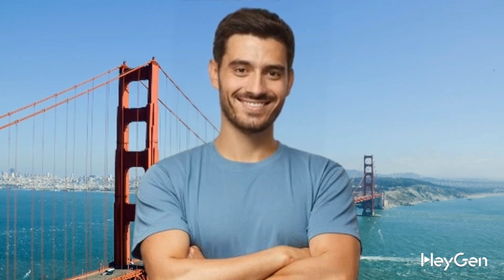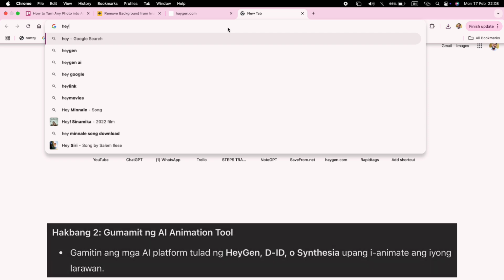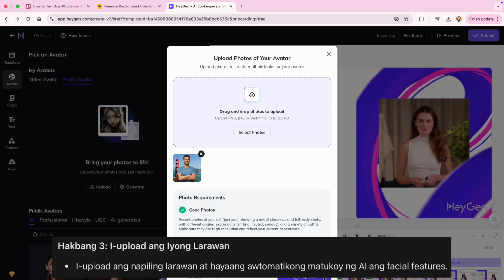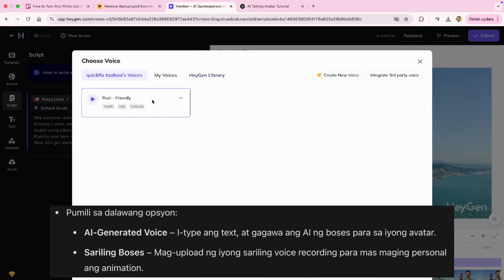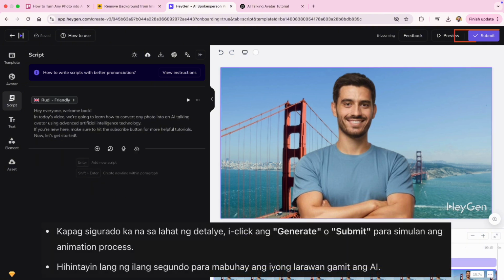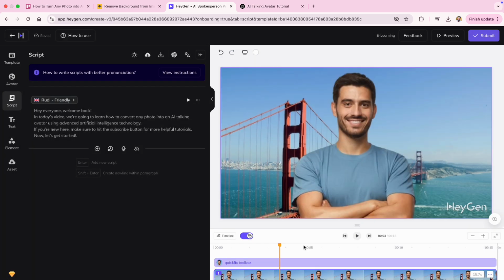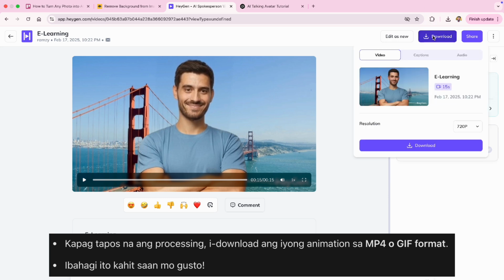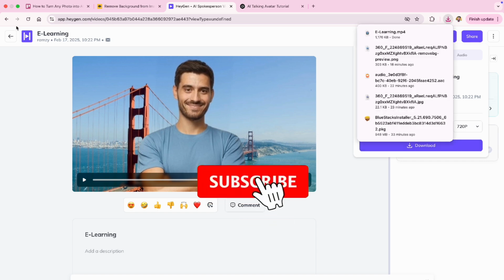Paano Gawing AI Talking Avatar ang Anumang Larawan | Libreng AI na May Lip Sync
🚀 Gusto mo bang buhayin ang iyong mga larawan? Sa **step-by-step guide** na ito, ipapakita ko kung paano gamitin ang **HeyGen, D-ID, o Synthesia** para gawing **AI talking avatar** ang anumang larawan – **libre!**

📌 **Ano ang matututunan mo sa video na ito?**
1️⃣ Paano pumili ng pinakamahusay na larawan para sa AI animation
2️⃣ Paano gamitin ang mga tools tulad ng **HeyGen, D-ID, at Synthesia**
3️⃣ Paano magdagdag ng AI-generated na boses o gamitin ang iyong sariling boses
4️⃣ Paano i-generate at i-download ang iyong animated avatar sa MP4 o GIF format

💡 **Pro Tip:** Gumamit ng **mataas na kalidad na larawan** na may malinaw na mukha para sa mas natural na animation!